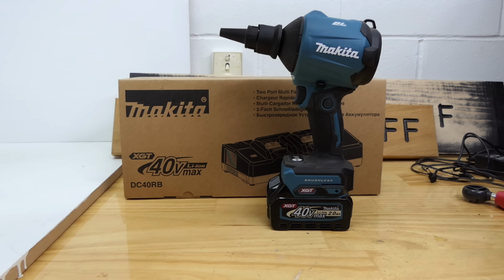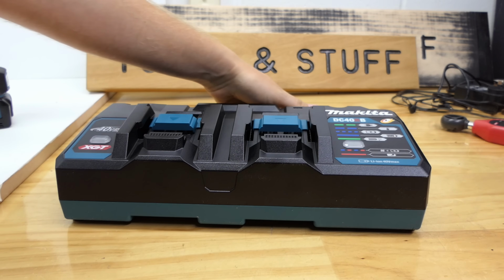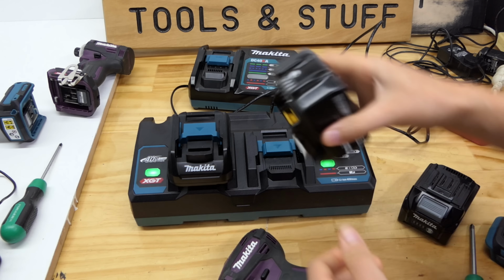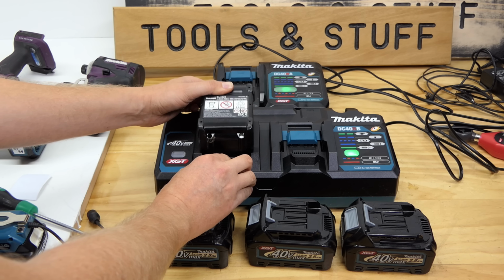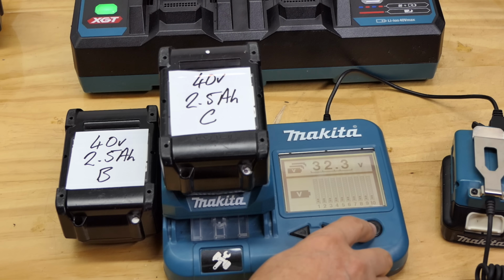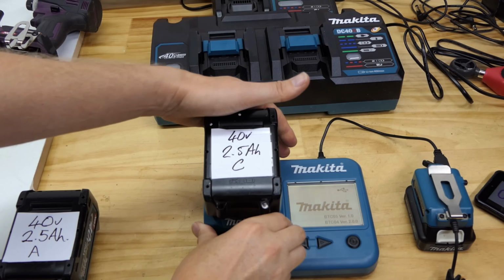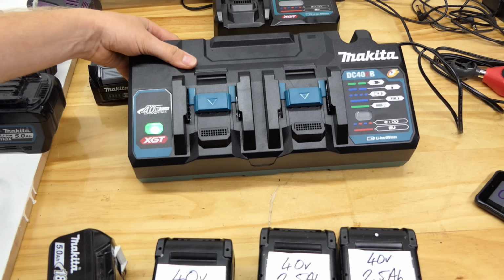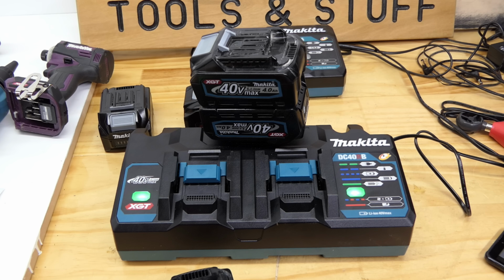Makita 40v Dual Rapid Battery Charger Review + Makita Giveaway + Makita Tool News | CHARGE 18v & 40v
Taking a look at the Makita 40v Dual Battery Charger. Can it charge as quick as a single charger?

GRAB ONE
Makita Battery Checker Review
40v Trim Router Clear Base Plunge Base
40v 260mm (10-1/4") Circ saw with a 97mm depth of cut, adjustable & removable front, AWS and track compatible!
40v Dust Blower
40v Recip FASTEST IN THE WORLD
40v Planer
40v Plunge Saw
18v FR451D Screw Gun
125mm FLUSH CUT SAW
18v Makita TD171D in all available colours
40v Makita TD001G in all available colours

18v Makita TD171D in all available colours
40v Makita TD001G in all available colours